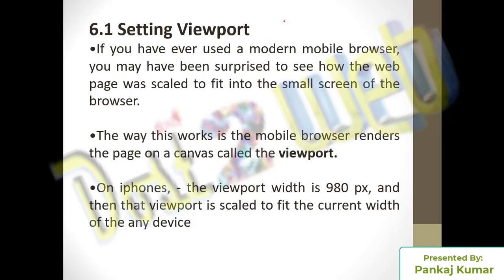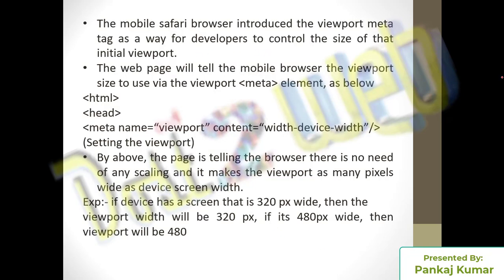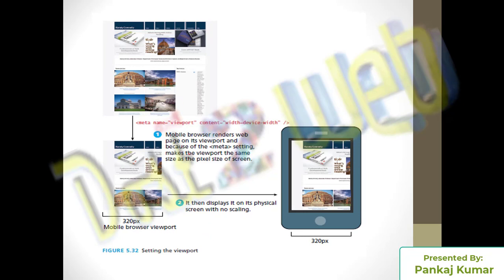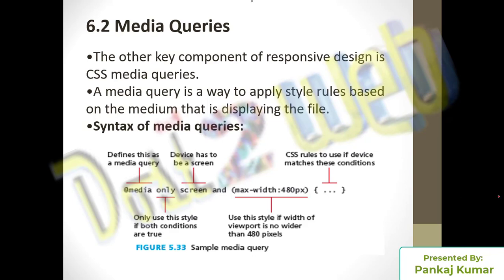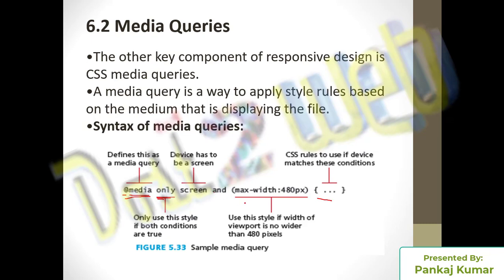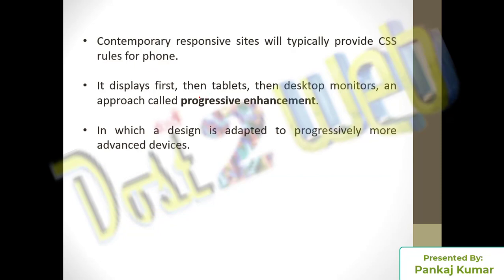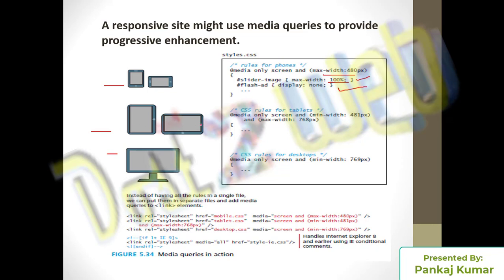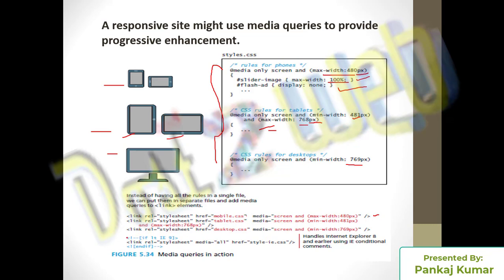Setting View Port Media Queries | Web Technology and Its Application | 18CS63 | VTU